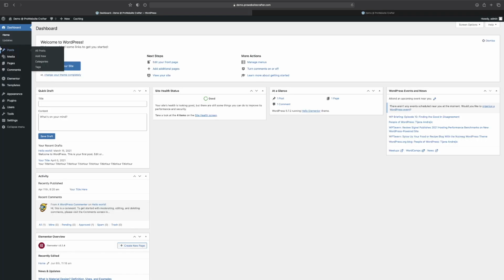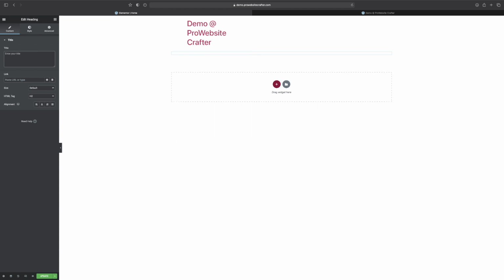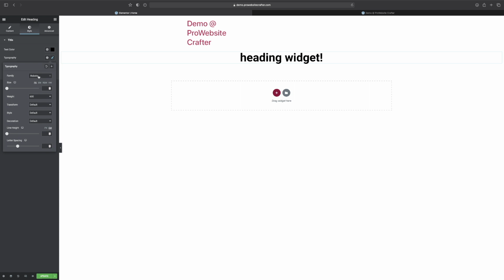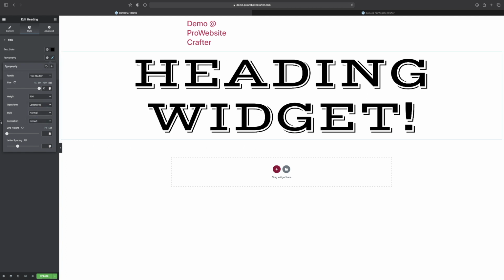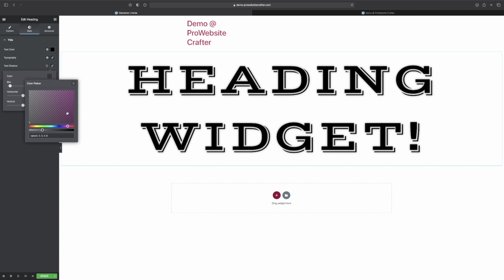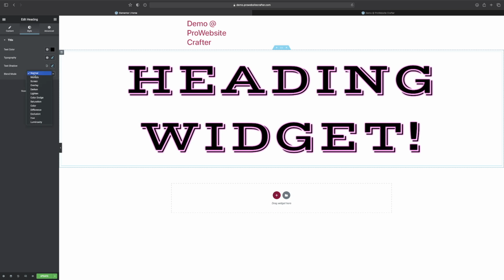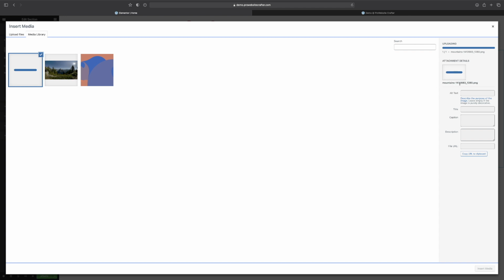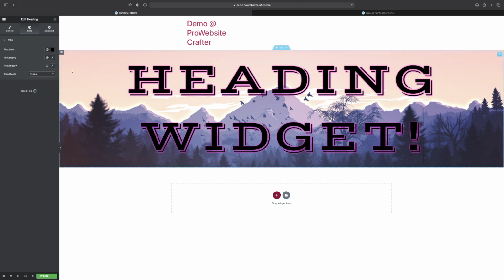HOW TO USE HEADING WIDGET IN ELEMENTOR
This video explains how to use the heading widget in elementor.
Heading widget can be used in very creative way to create a look for a website. If you want to have a deep dive into this widget, pls read this blog from my website, it will help you further.

I create video about how to create website like a pro in Wordpress using Elementor Pro.